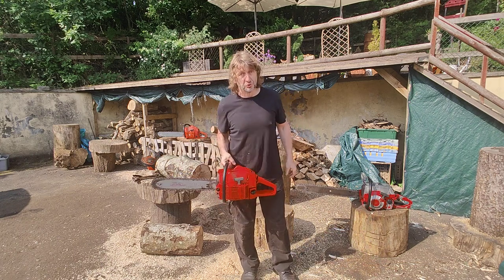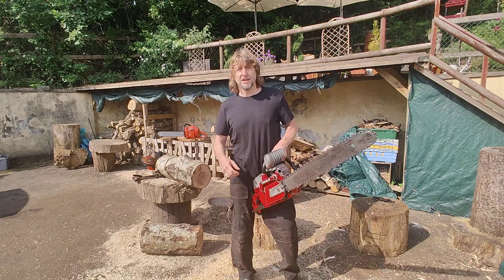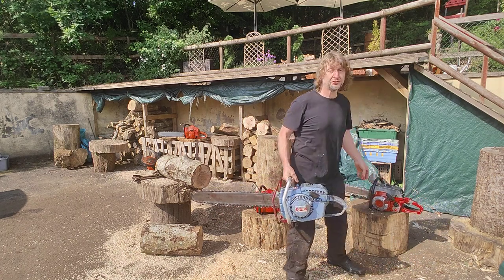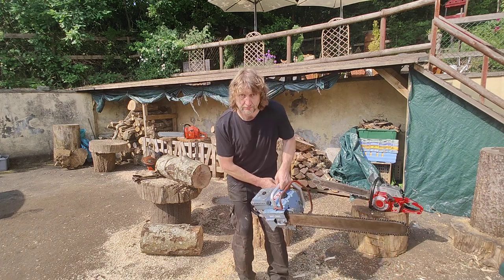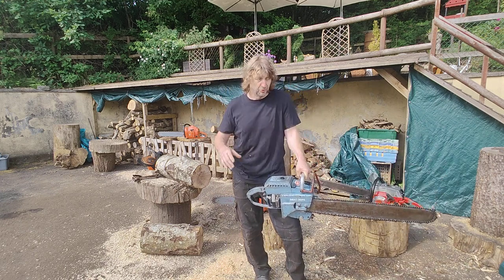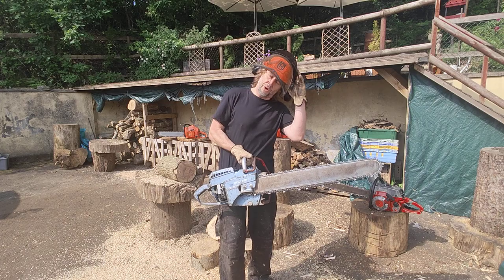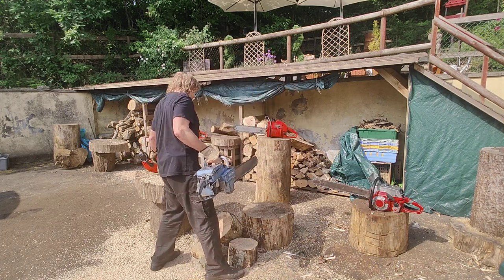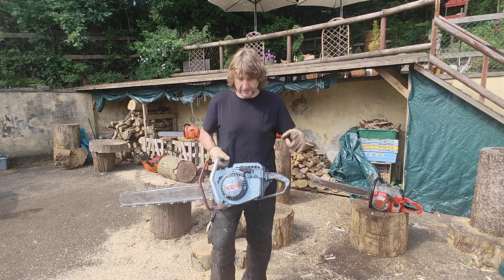Husqvarna 266 & Jonsereds 80 off to new homes & overview of underestimated Homelite C-51 Chainsaw 👹